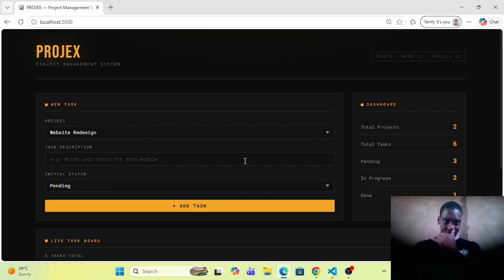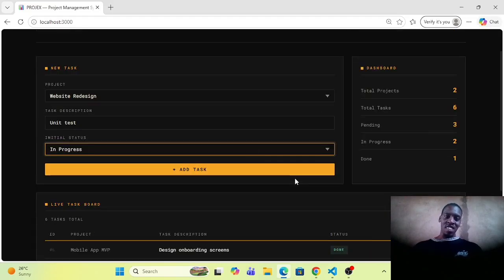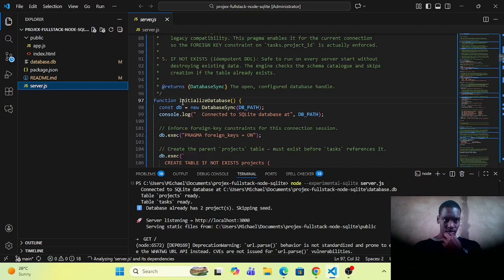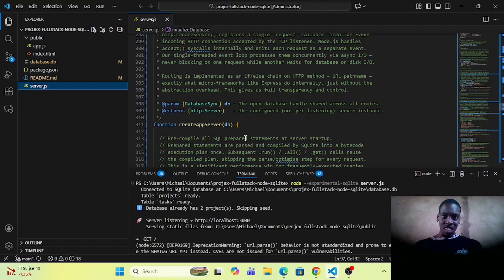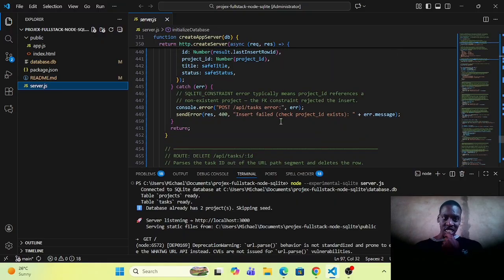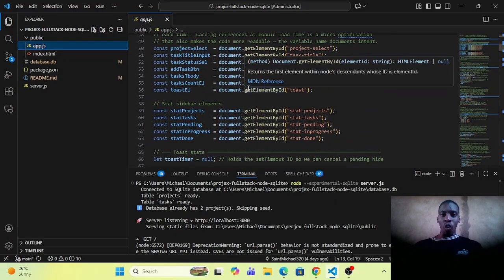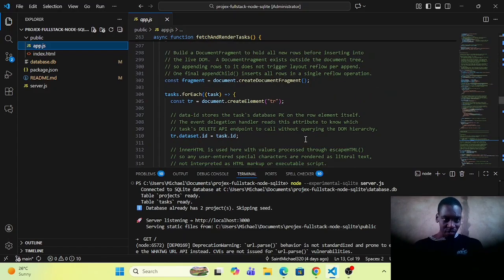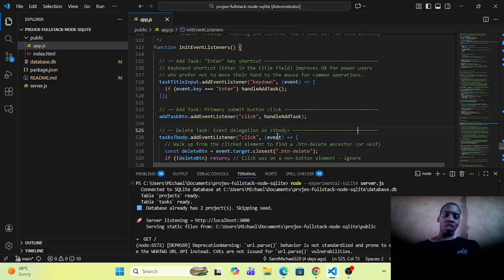Welcome to PROJEX